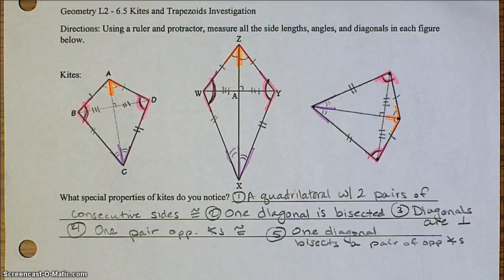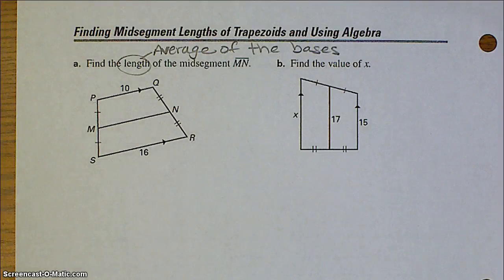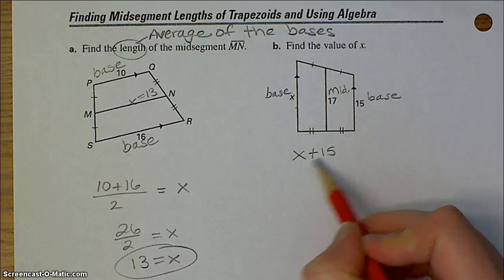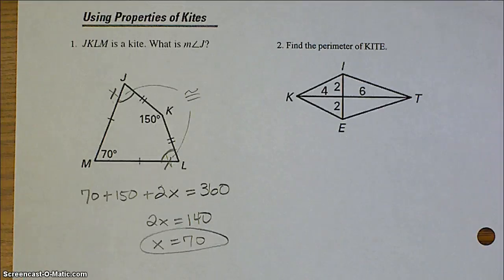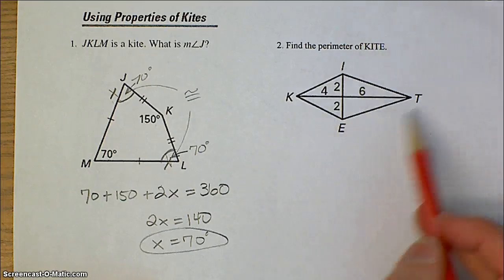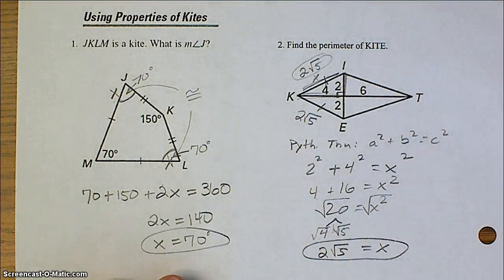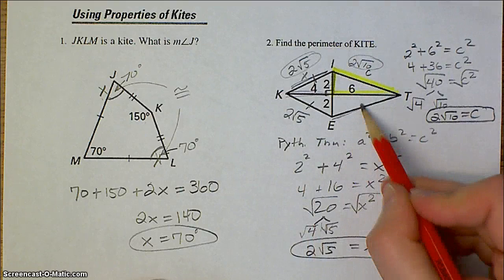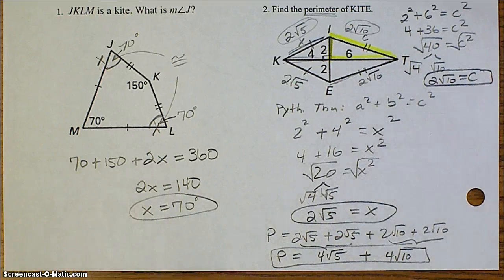Properties of Kites & Trapezoids